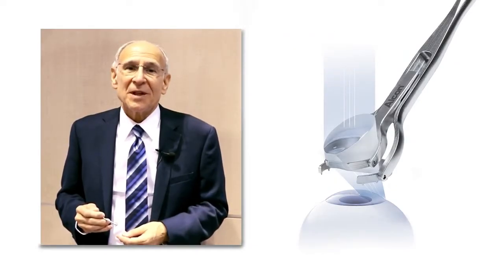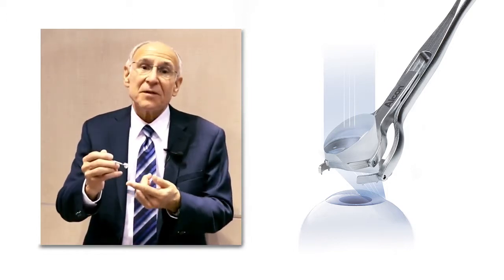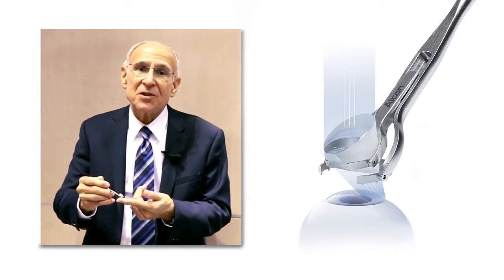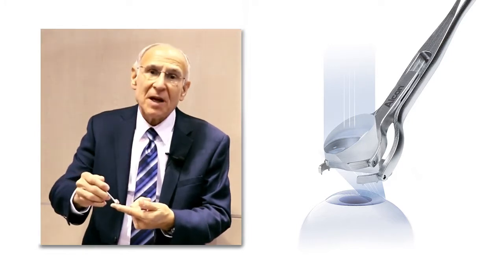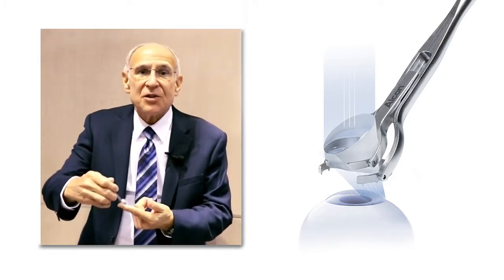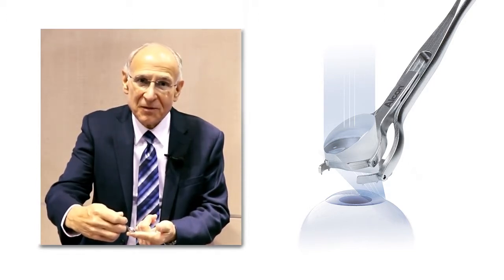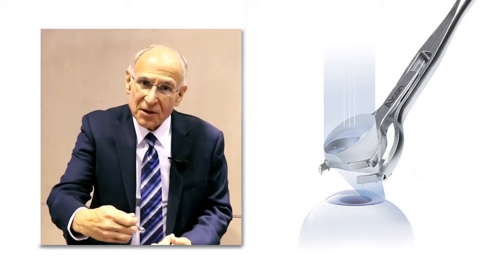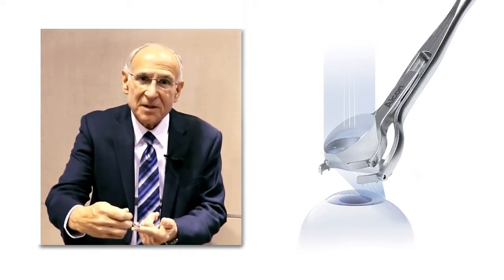AVG Lens for MIGS - Dr. Michael Berlin - AA0 2016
Dr. Michael Berlin gives his impressions of the Volk AVG Surgical Gonio Lens from the 2016 American Academy of Ophthalmology in Chicago, IL.